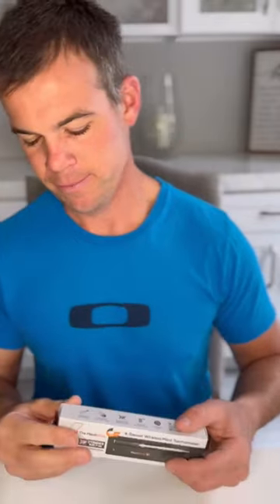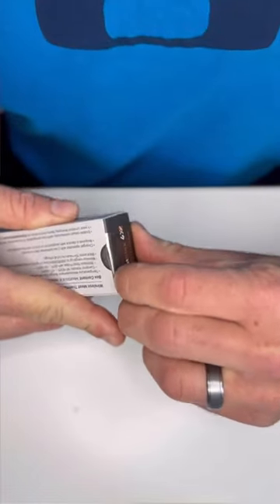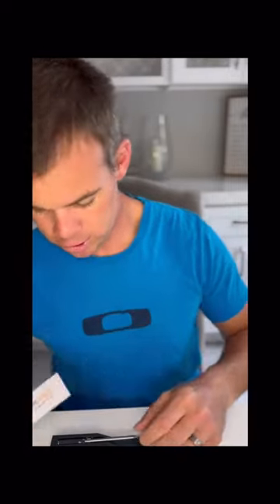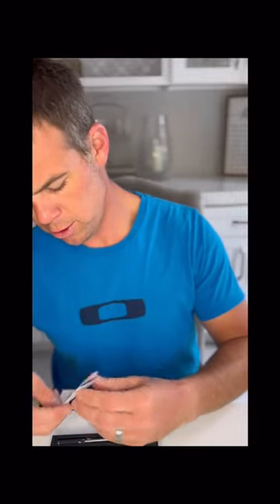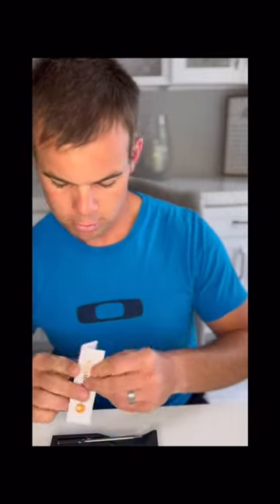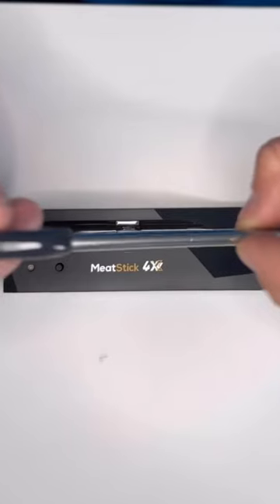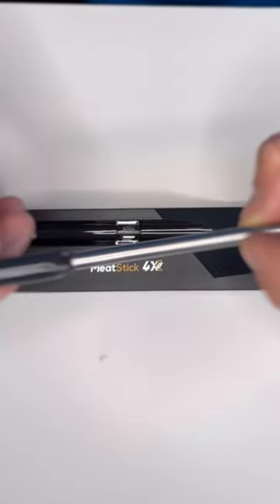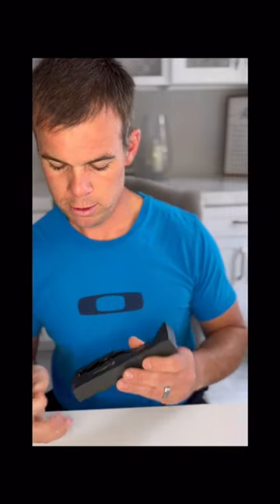Unboxing my brand new MeatStick 4X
My brand new MeatStick 4X wireless meat probe is finally here and ready for use!! Can't wait to put this thing to the test!